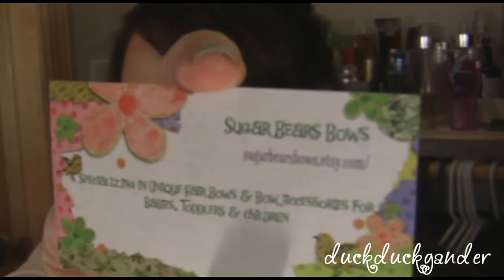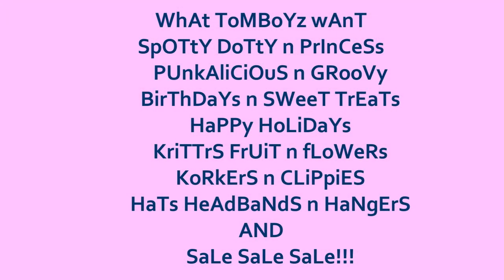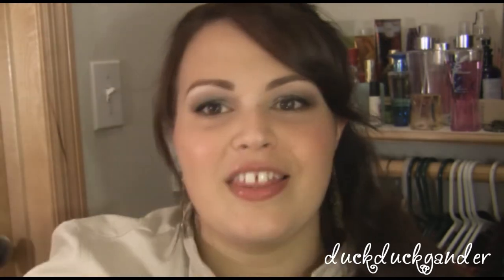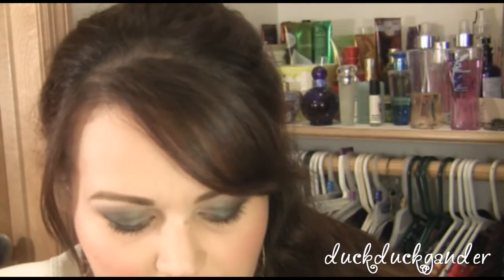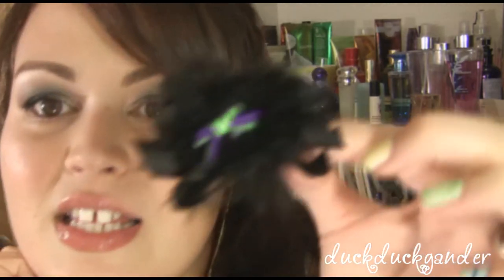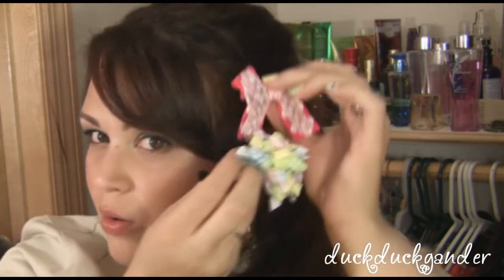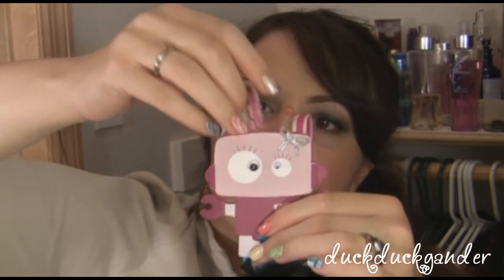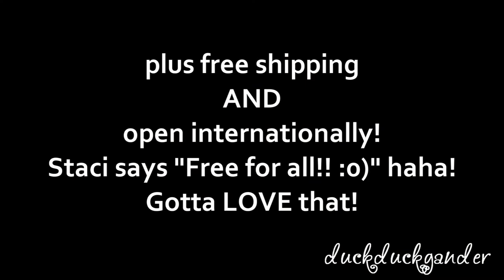SugarBearsBows review and GIVEAWAY! *CLOSED*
* This is not a paid review.  Thank you Staci!!